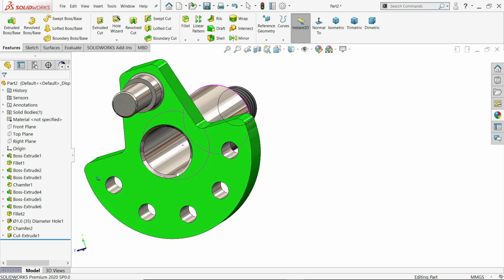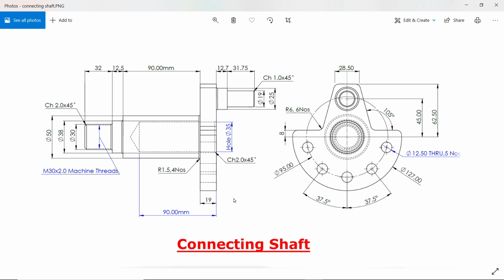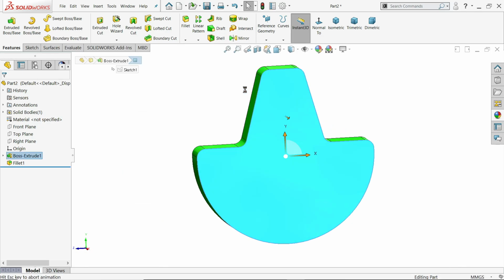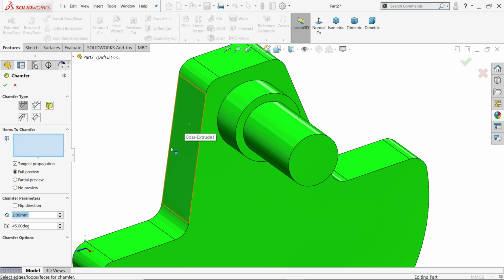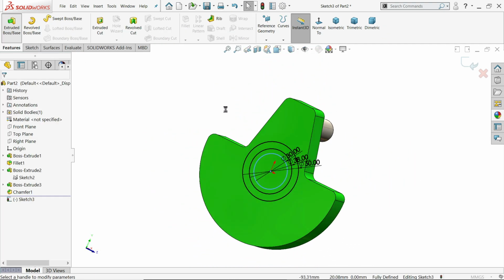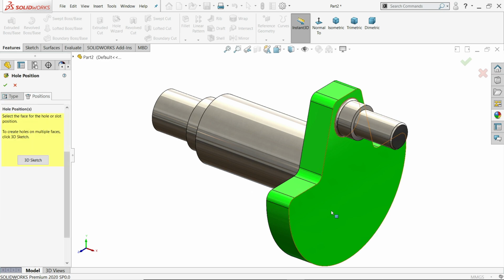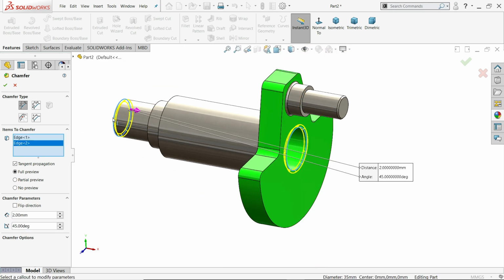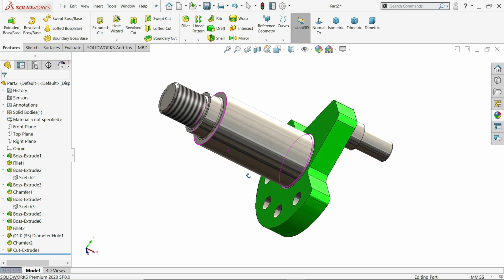SolidWorks tutorial Connecting Shaft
1.Extruded Boss Base
2.Extruded Cut
3.Hole Wizard
4.Cosmetic thread
5.Fillet
6.Chamfer
7.Appearance in Solidworks.